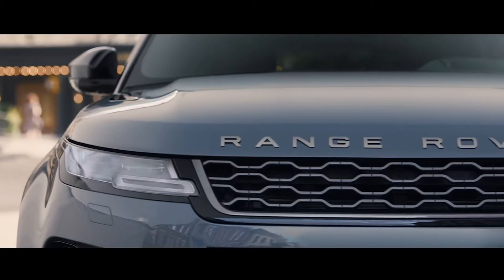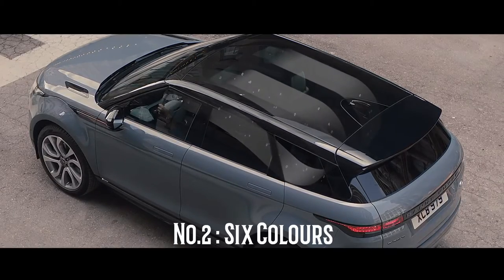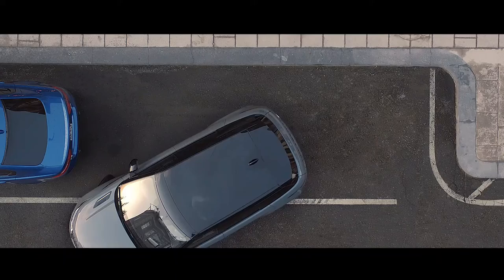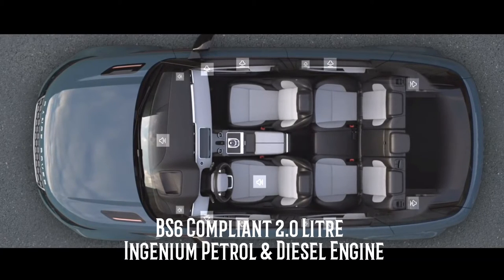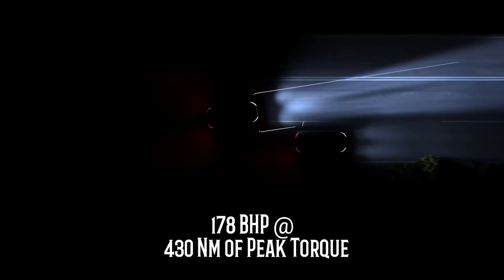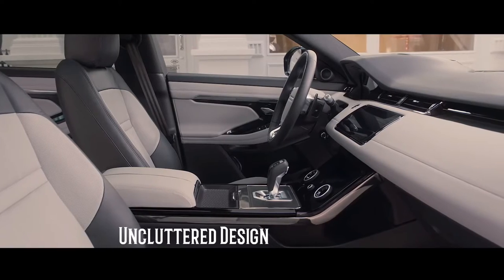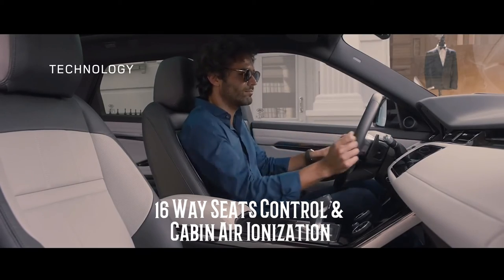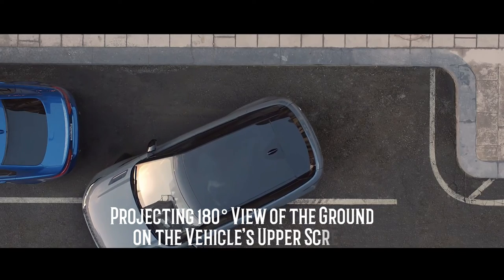2020 Range Rover Evoque Cool Features | Motor Gears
So , We are Back with our 2nd Video of this Channel.
The 2020 Range Rover Evoque Cool Features..
Guys , This is new channel of autos ( Motor Gears)
So , please support us , we will come up with all new cars and all Vehicle